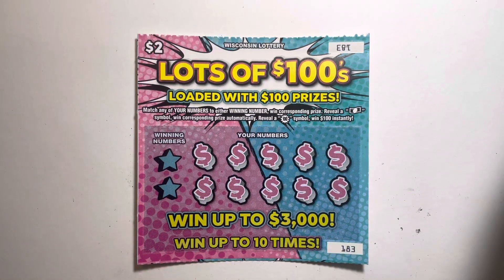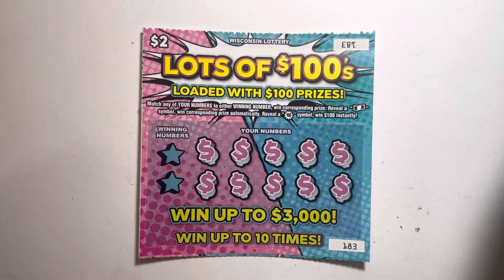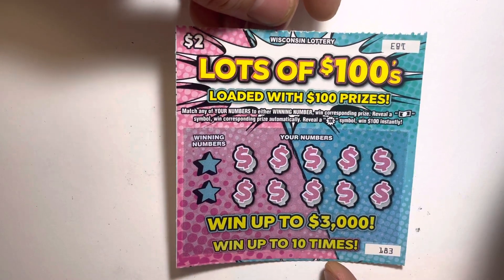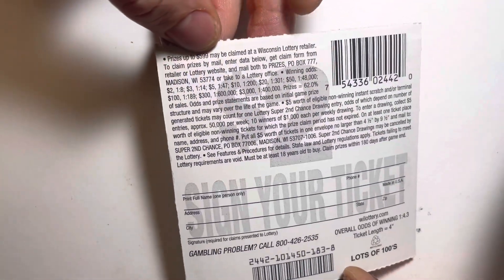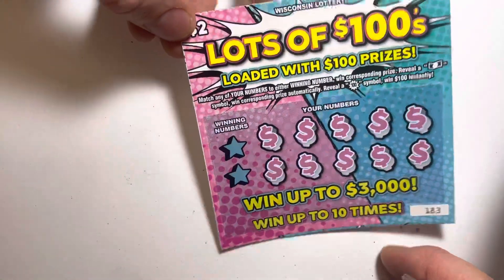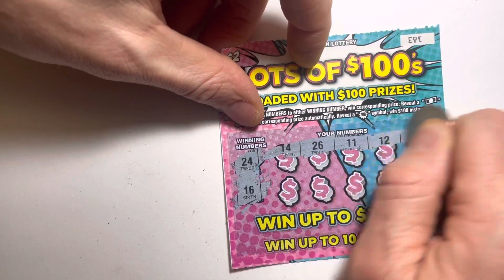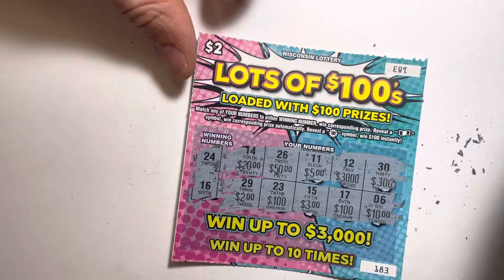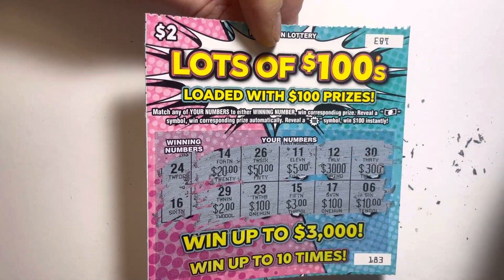Lots Of $100’s - Wisconsin Lottery - $2 - Scratch Off Review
In this video, were reviewing and scratching Lots Of $100’s from the Wisconsin Lottery.

Crossword Express is a $2 scratch off ticket with a 1 to 4.3 odds of winning. I got this from the Kwik Trip in Kenosha, WI. This scratcher really keeps it 100! A perfect ticket before going 100 MPH on the freeway!